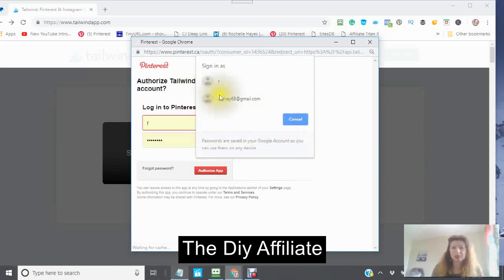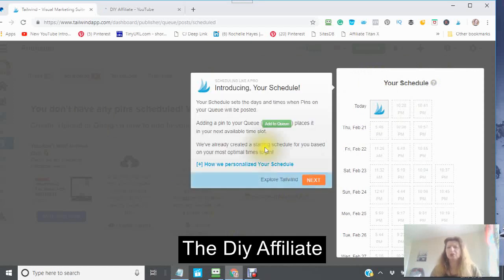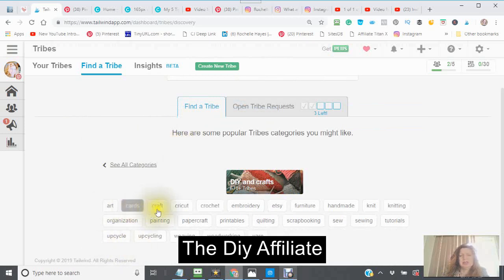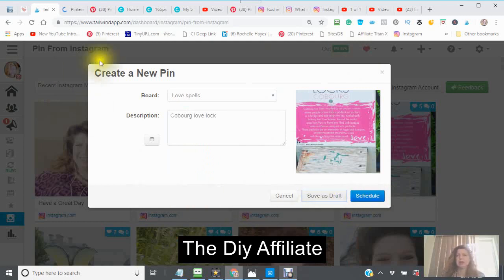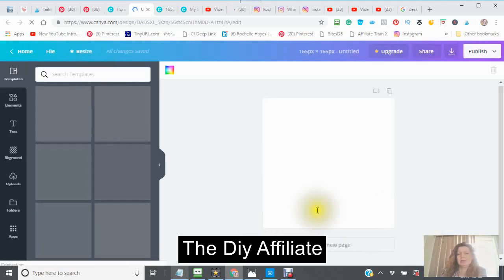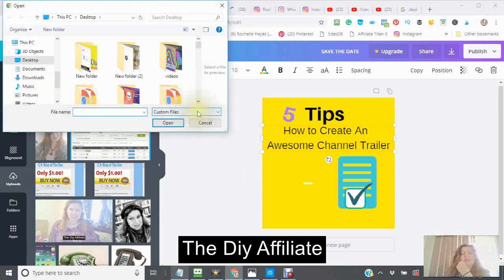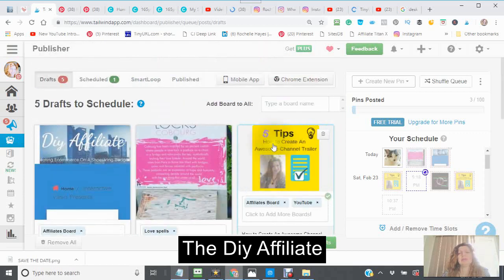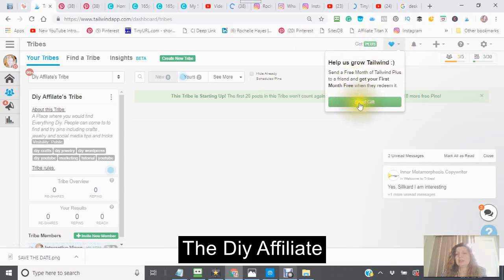How To Use Tailwind Tribes to Get Pinterest/Instagram Traffic for Free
Grow Your YouTube With Tailwind Tribes
After you synchronize the related social network, this trial lets you schedule and publish up to 100 Pinterest Pins and/or 30 Instagram Posts before you need to decide if you want to pay for the Plus plan.
$15 of Tailwind Plus!
Refer 5 & Get a $25 Amazon Gift card
In addition to a $15 account credit for each referral, you can get a $25 Amazon gift card when 5 or more people you've invited sign up and pay for a Plus plan! Limit one reward.

How to Join your Pinterest Account with Tailwind
How to Join your Instagram Account with Tailwind
How to authorize A Facebook Page with Tailwind
How to authorize your Twitter Account with Tailwind
How to Upload an image from your computer
How to schedule pins for Pinterest and Instagram
How to send an image from Instagram to Pinterest
What is a draft where it is found and how to use it
What does a tribe mean?
What does a tribe do?
Why you should join a Tribe?
How to join a Tribe
How to create a Tribe
How joining A Tribe

Why it is important to join Tailwind and create a tribe and start creating more organic Traffic
Reaching 100 X the number of people and grow your Youtube Channel Faster than before

Remember Sharing Knowledge is Free

Using Features channels to help promote organic traffic is key to creating online partnerships and helping other channels to grow as well